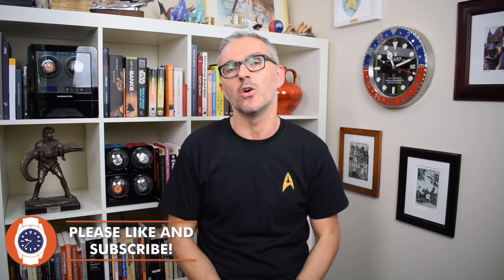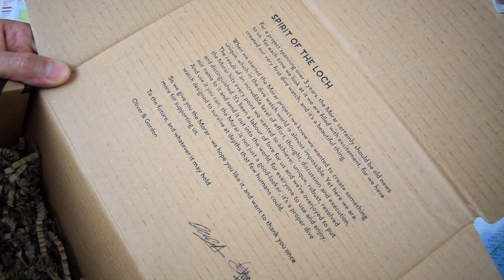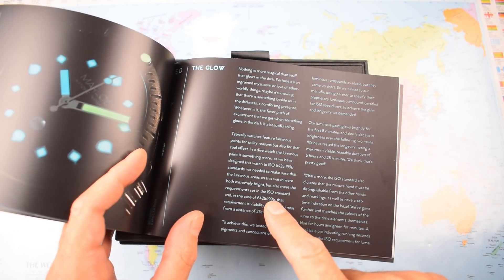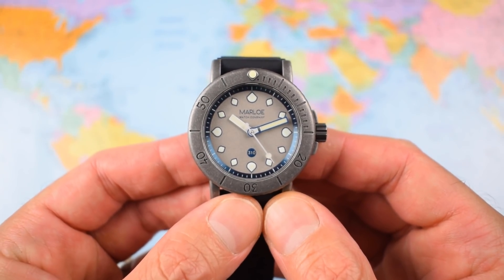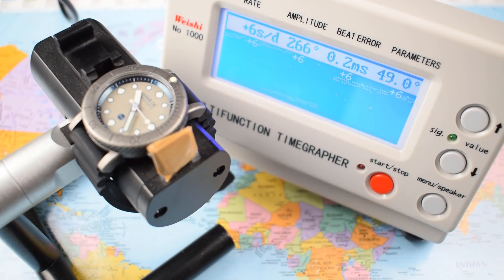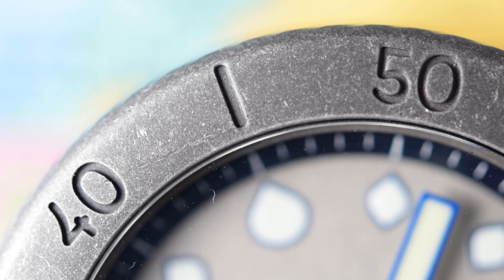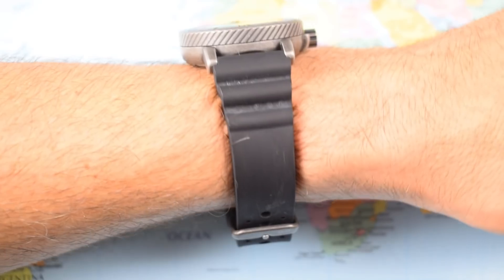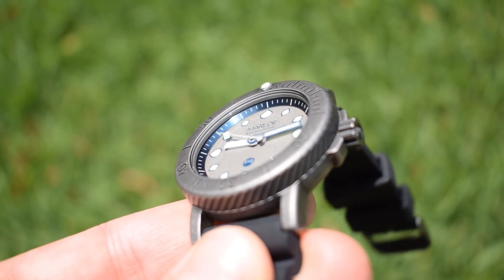Its A Monster! But Do I Like It...? The Marloe Morar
*CHECK OUT THE MORAR HERE!*

Its a monster alright! I really wanted to love this one, but I just can't. Maybe a bit too much marketing spin for its own good? And maybe they didn't see the design through to either end of the spectrum, ie a true professional dive watch, or a stylistically very interesting everyday piece. Oh well, at least it had a picture of Morag on the caseback. Cheers, Jody